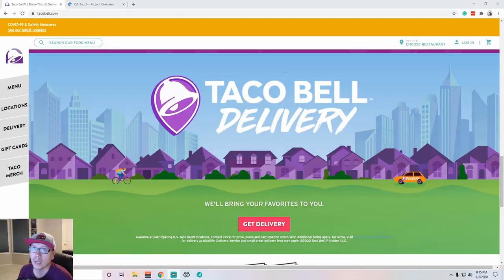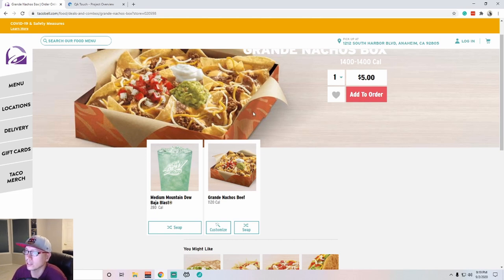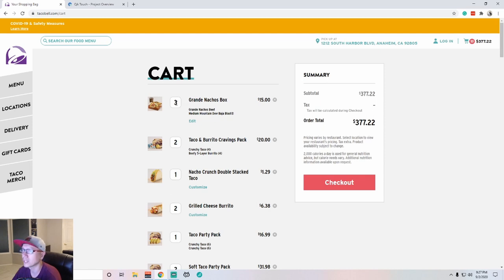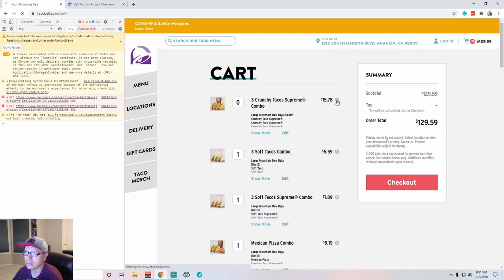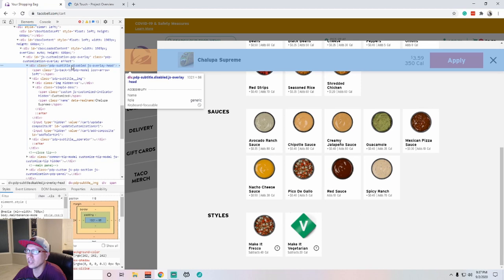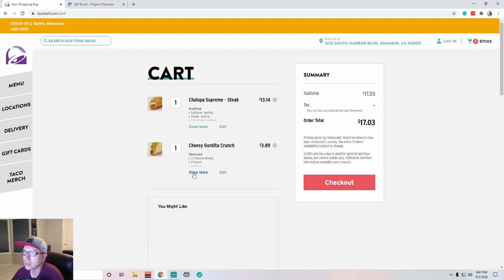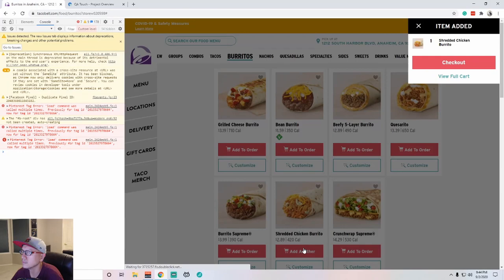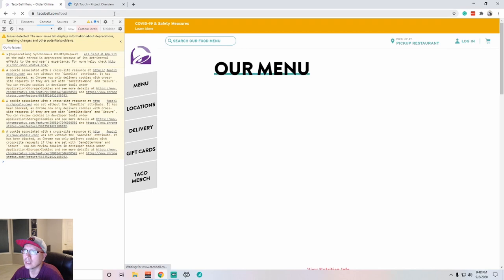Testing the Taco Bell website | Exploratory Testing | QA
New series that I am doing. Today I am testing Taco Bell's website. Looking for bugs in their software.

Leave a comment of other sites you think I should test.

Watch me play games and chat.

MUSIC

Case: NZXT N510
Mobo:B450 AORUS PRO WIFI
CPU: AMD Ryzen 7 3700X 8-Core 3.6GHz
GPU: GIGABYTE GeForce RTX 2070 Super
Mic: Blue SnowBall
Camera: Logitech C920

Laptop Asus ROG STRIX

Laptop Macbook Pro

Description tags: Xrayapp, Testing, coding, QA, developer, Burger King, BK